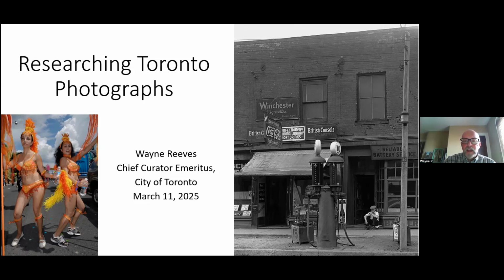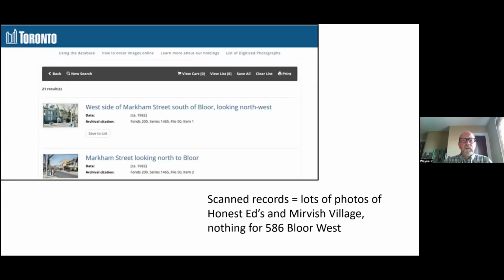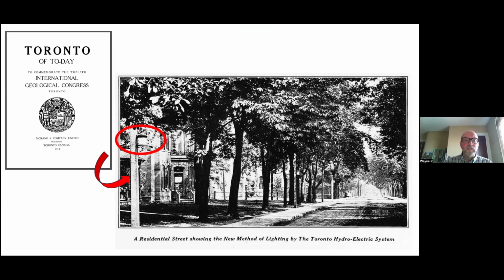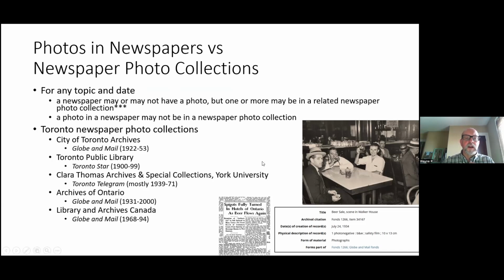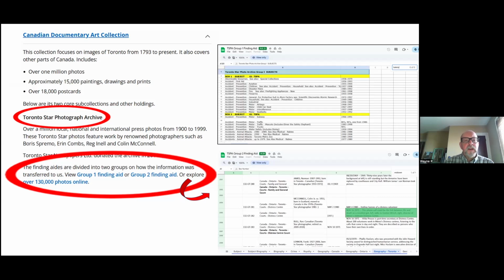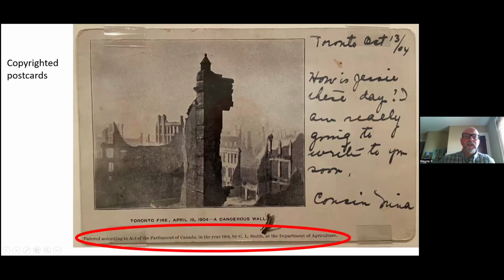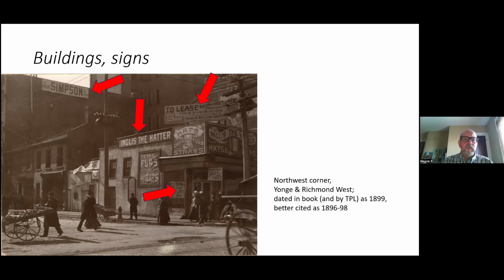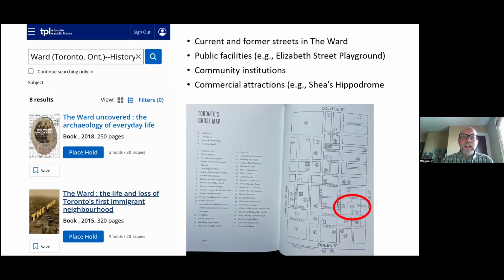Researching Toronto Photos with Wayne Reeves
As part of our Mapping our Memories project, we are always looking for archival photos of places, events and people, and in many cases, have had no luck. Fortunately, Wayne Reeves, recently retired Chief Curator for the City of Toronto and a researcher of Toronto history for decades, is here to help. In this PowerPoint presentation on Zoom, he shares his expertise on navigating archives, dating photos, and looking for images in primary and secondary sources.
This is the first in a series of workshops Wayne will present to help us become better researchers of Toronto history.

backlanestudios.ca